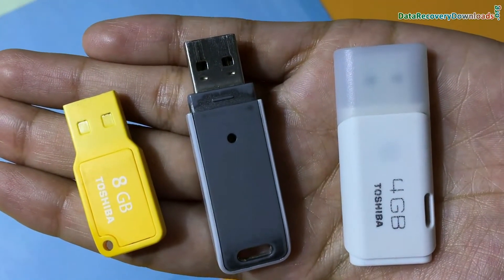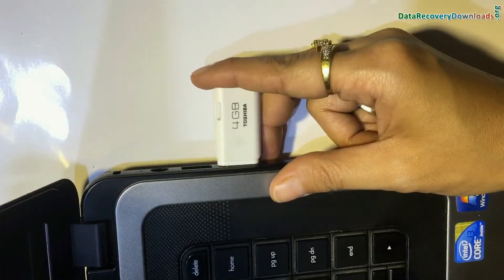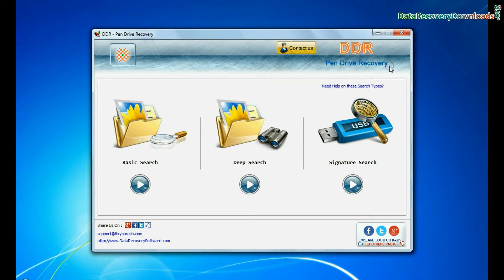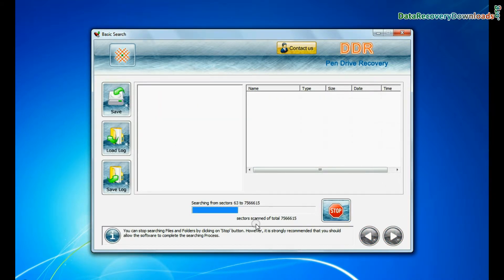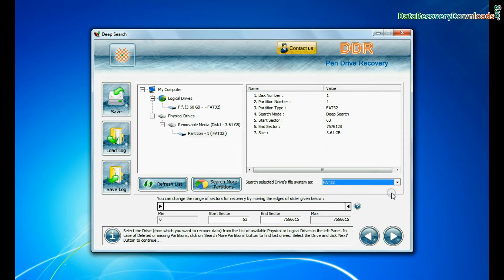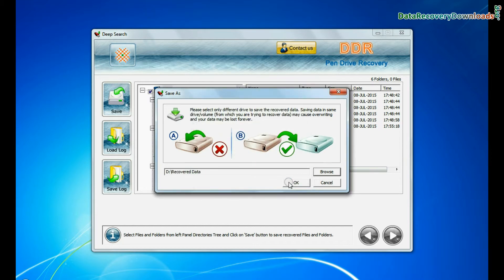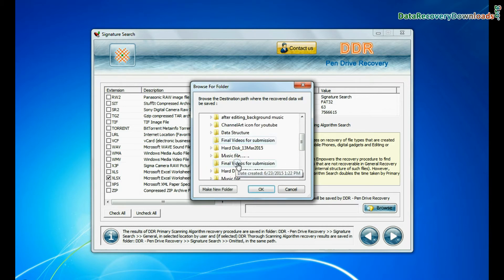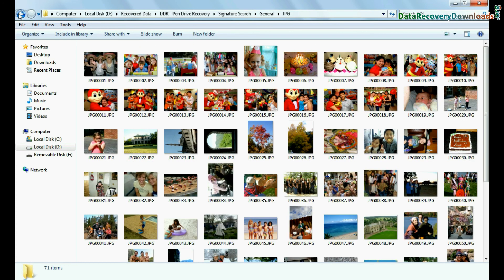Steps to recover files and folders from Toshiba pen drive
In this descriptive video, you will see easy way to recover lost data from Toshiba pen drive. Pen Drive Recovery Software supports data recovery from all types USB drive such as flash drive, pen drive, jump drive, zip drive, pocket drive, thumb drive etc. Software restores data from all storage capacity USB media.